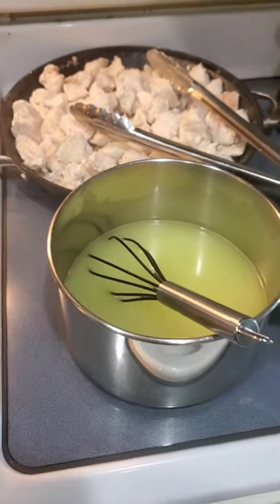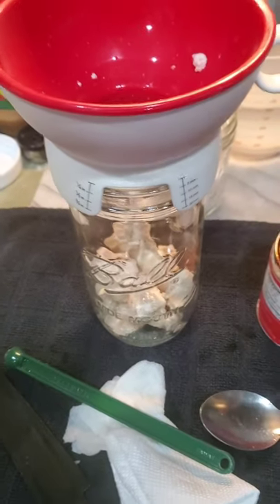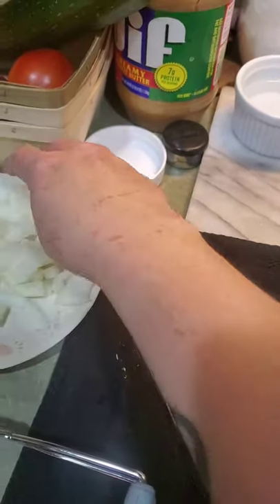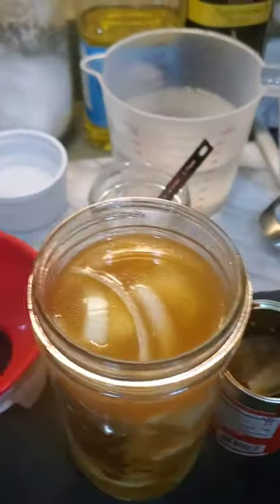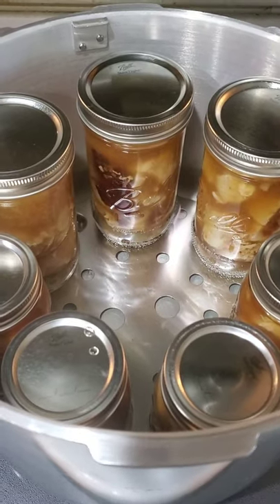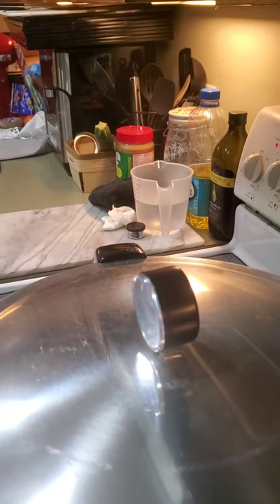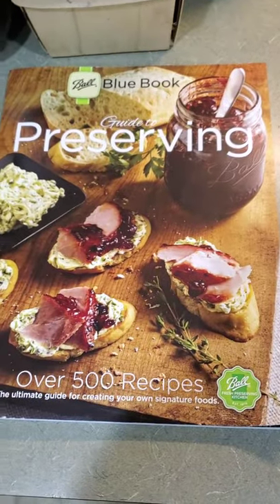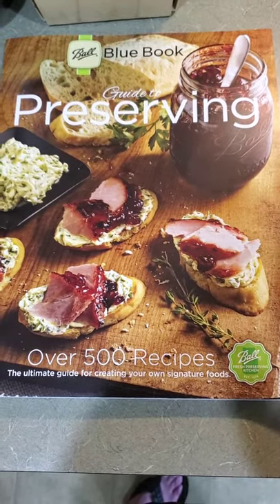Pressure canning chipotle chicken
Not a pro. Just recorded this little video on my phone for anyone who cares to watch it. 😂

Facebook: Our Little Slice of Country Life